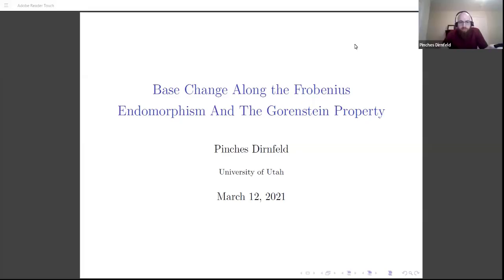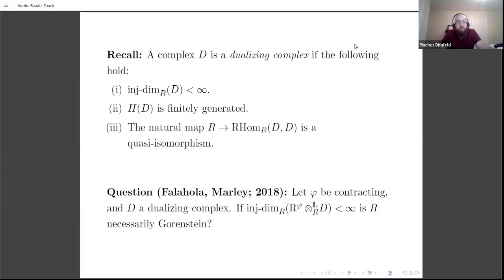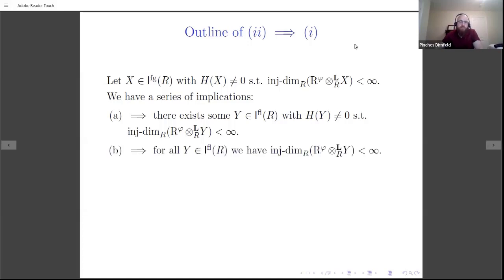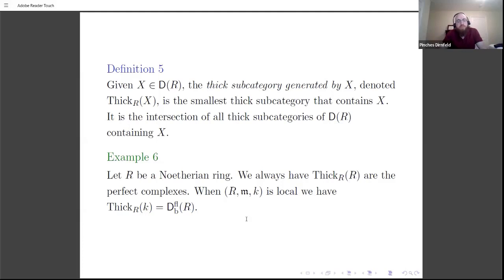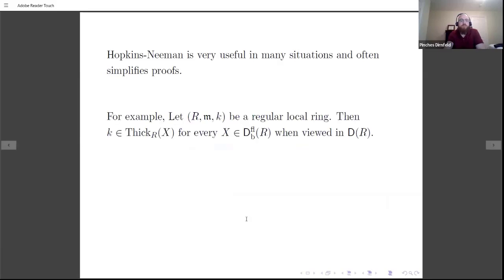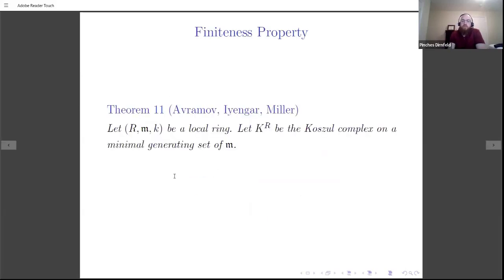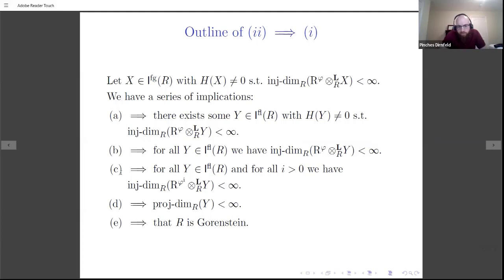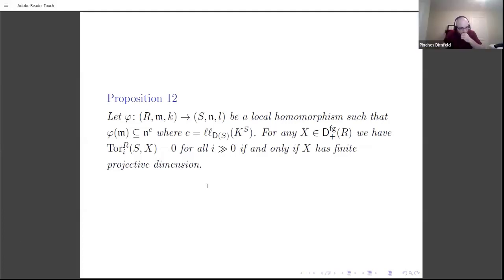Virtual CAAG Seminar at GC-CUNY on 20210312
Base Change Along the Frobenius Endomorphism And The Gorenstein Property by Pinches Dirnfeld (Utah)